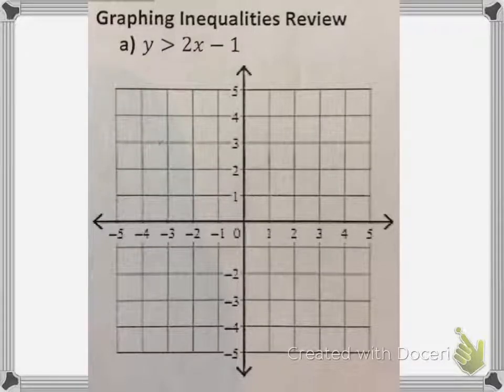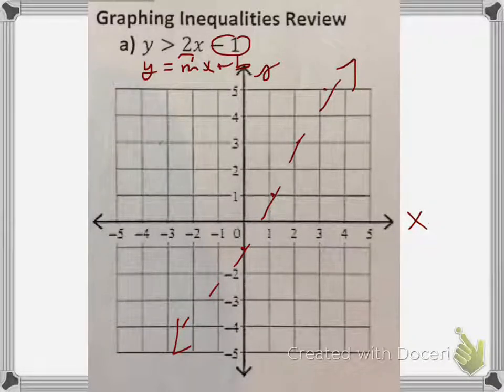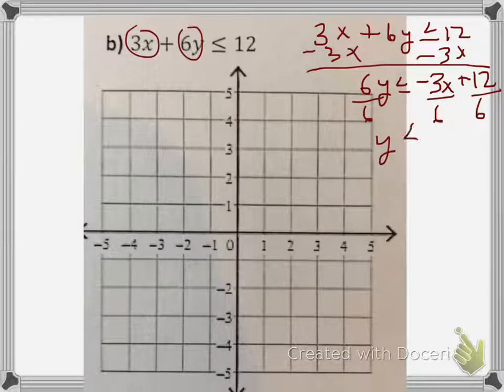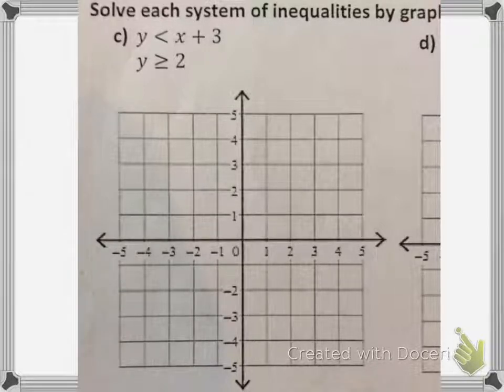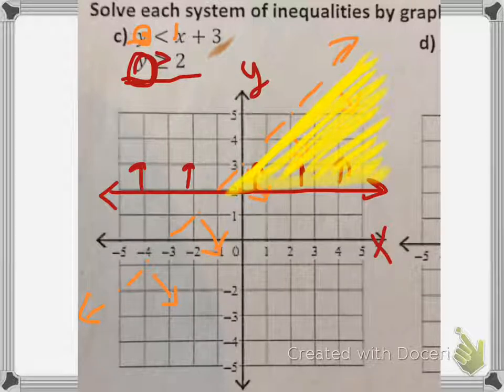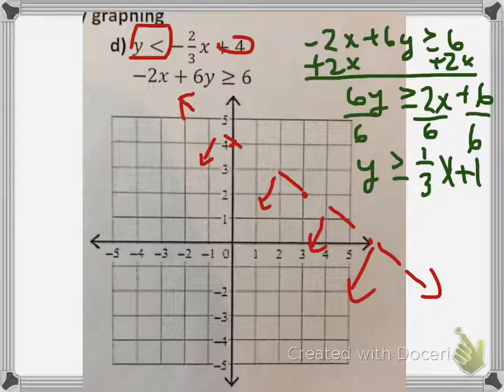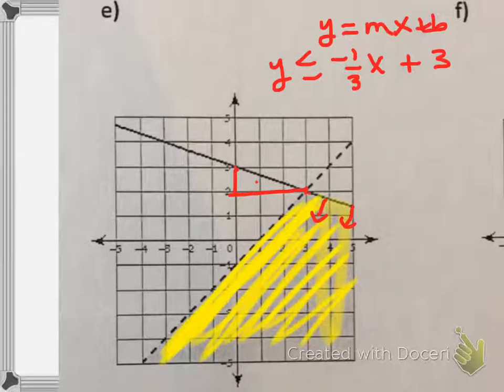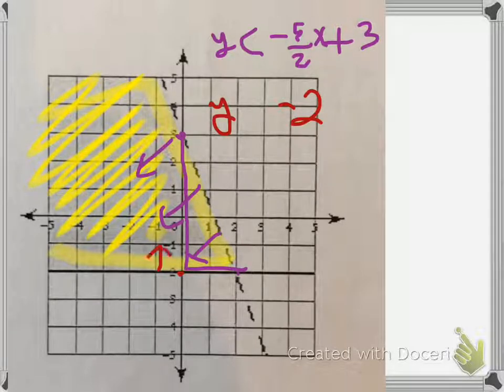2.8 Notes math 1